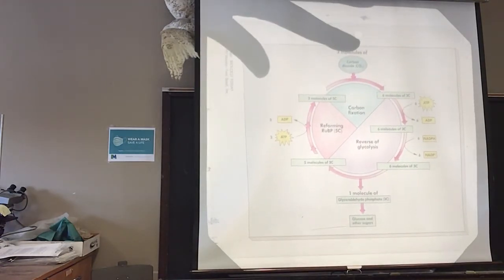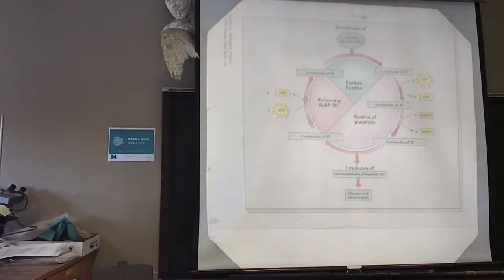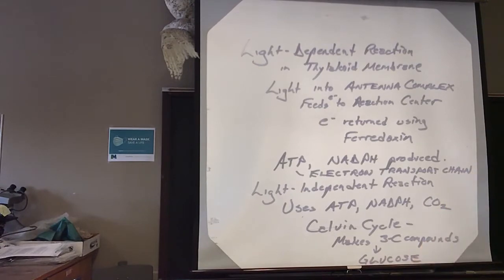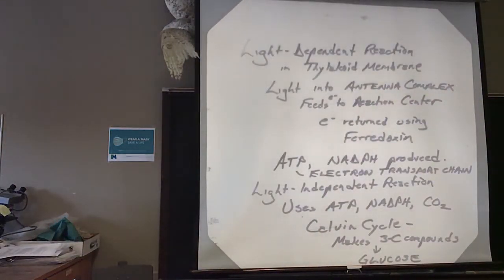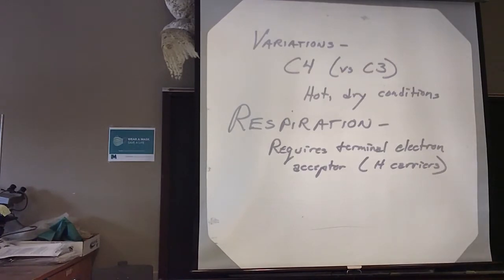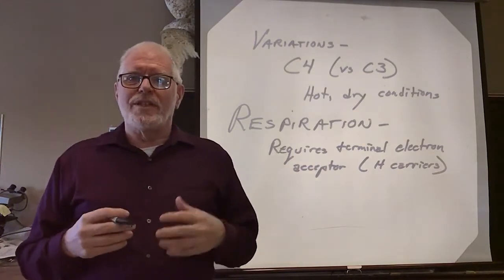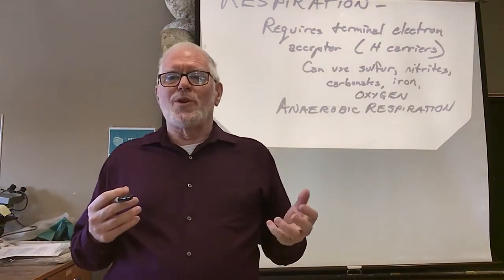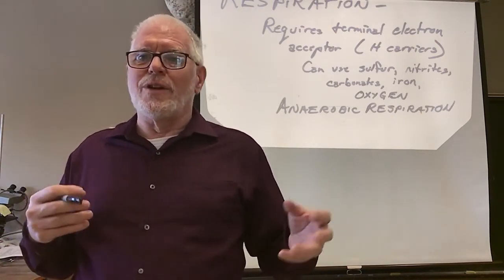General Biology - Chapter 1-7 - Biological Energy - Part 3 - Photosynthesis 2, Respiration 1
00:00 Light-Independent Reaction
01:20 Calvin Cycle
05:50 C4 Photosynthesis
09:10 Respiration
10:30 Terminal Electron Acceptors
12:55 Anaerobic Respiration
14:25 Human-Impact Anaerobes
17:15 Disease from Anaerobes